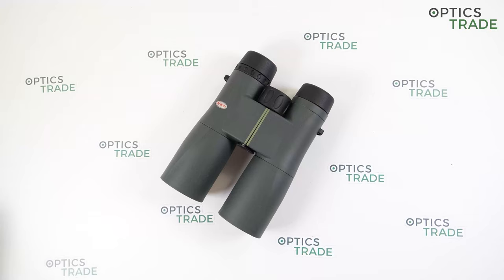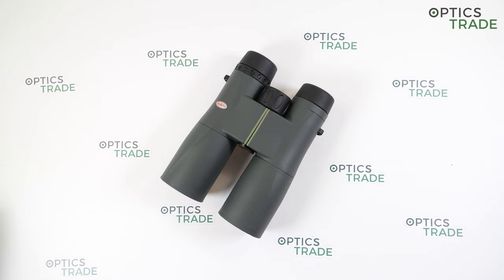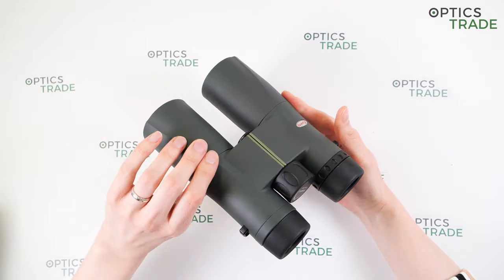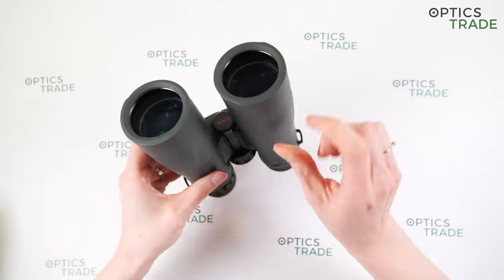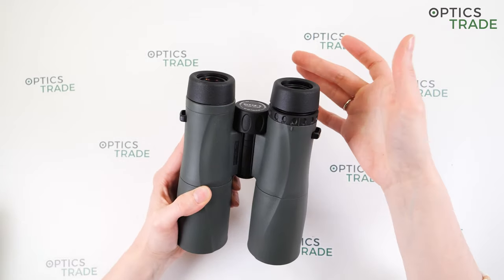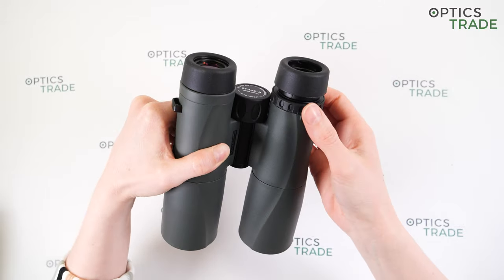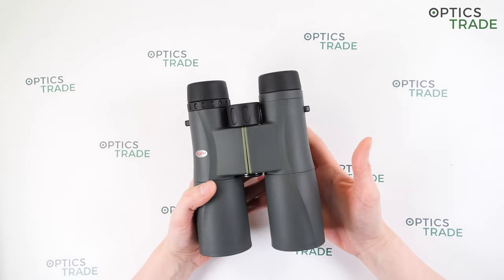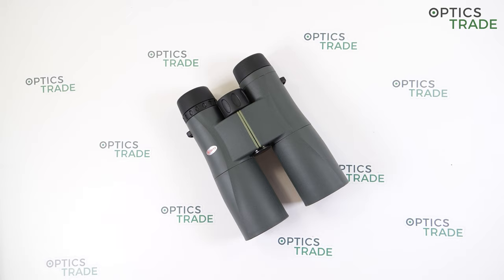Kowa SV II 8x42 Binoculars review | Optics Trade Reviews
0:00 Intro
0:13 About Company
0:48 About SV II Series
1:39 Design & Features
3:56 Optical features
4:44 Eyecups
5:25 Focusing
6:25 What's Included in the Box
7:23 Sweet & Sour
8:38 Price